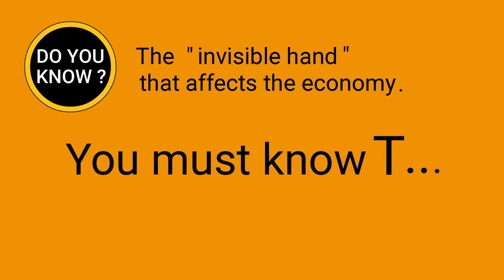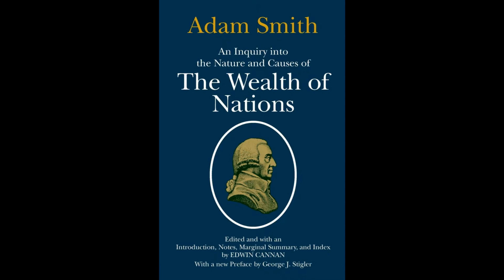DO YOU KNOW ? The "invisible hand" that affects the economy. You must know "The Wealth of Nations".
"DO YOU KNOW ? " is a channel to explore the world together.
Including popular, fun, fashion, food, novelty, business, science...
The most important thing is that we can always remain curious and have a happy day.

An Inquiry into the Nature and Causes of the Wealth of Nations